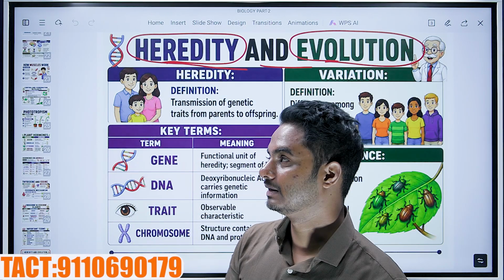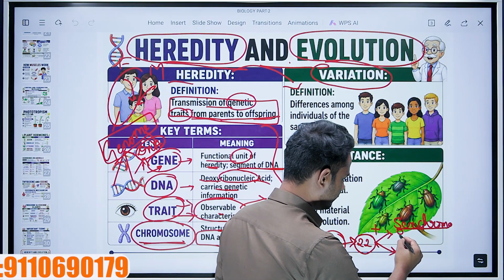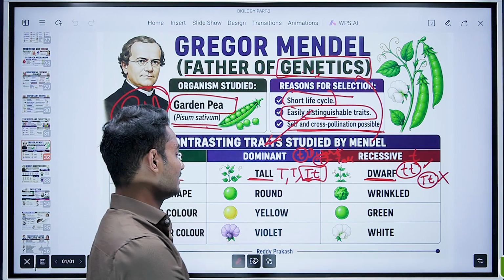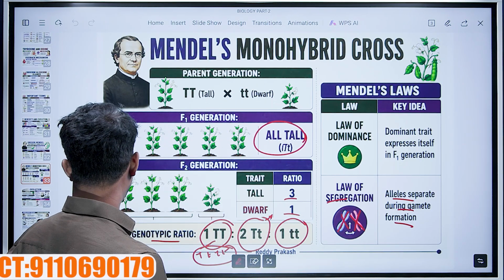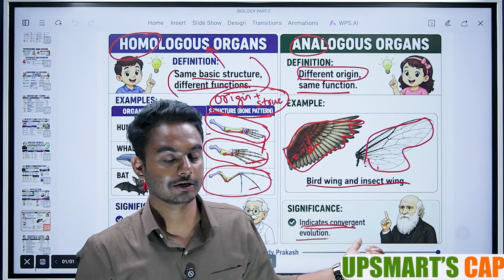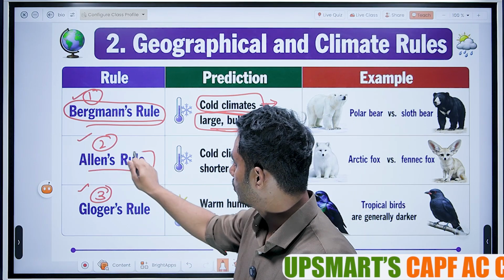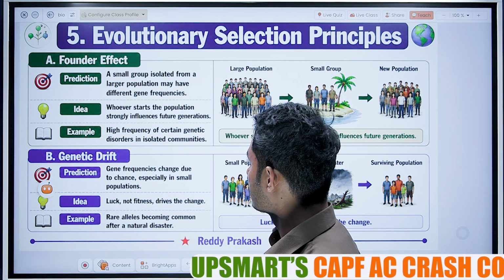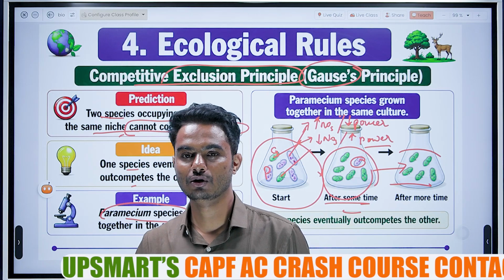Biology in one shot | Class-6 | Important for CAPF & all competitive Exams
Biology in one shot | Class-5 | Important for CAPF & all competitive Exams

In this video, we cover the complete NCERT Chapter "Heredity and Evolution" in a simple and visual manner.

⭐ Special Features:

✔ Attractive Animated Slides
✔ NCERT-Based Explanation
✔ Important Facts for MCQs
✔ Board Exam-Oriented Revision
✔ Easy Language and Visual Learning